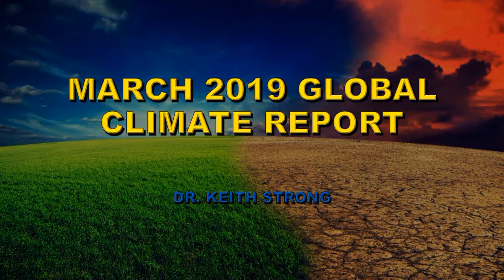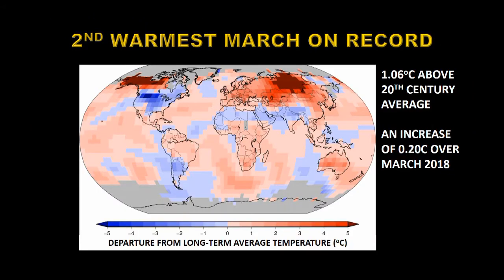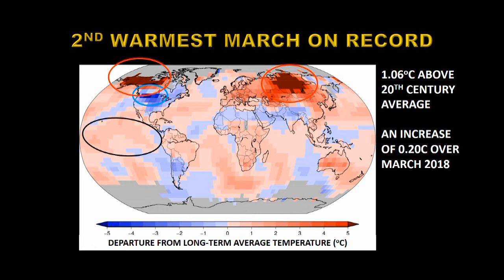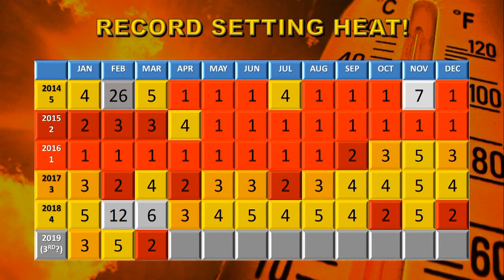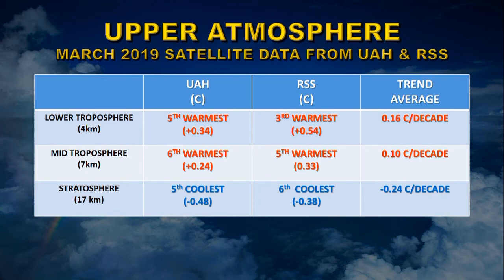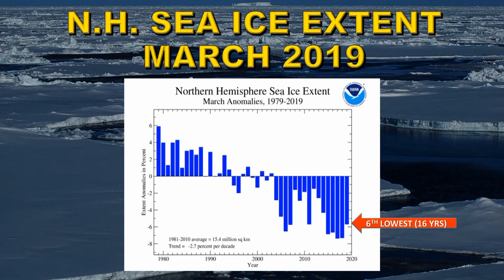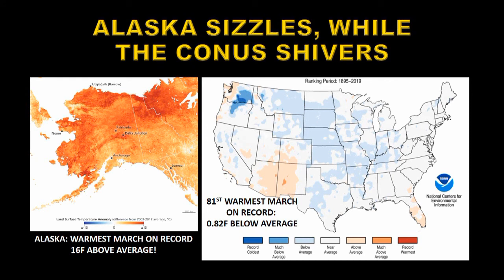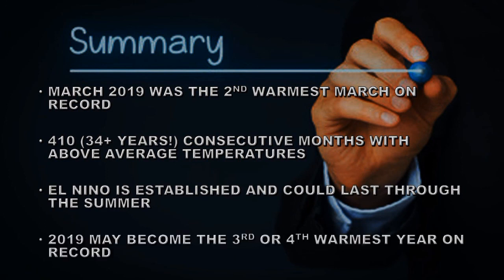March 2019 Global Climate Report